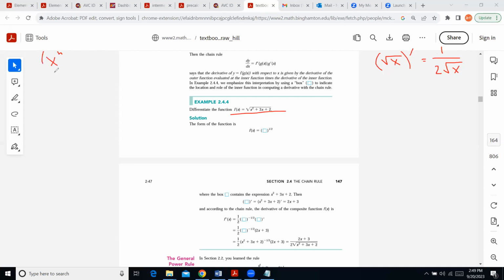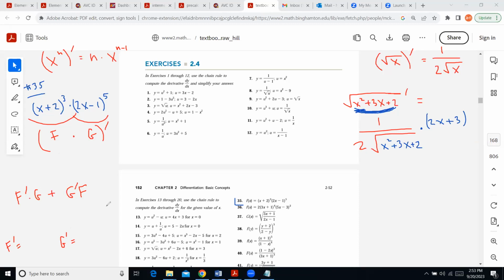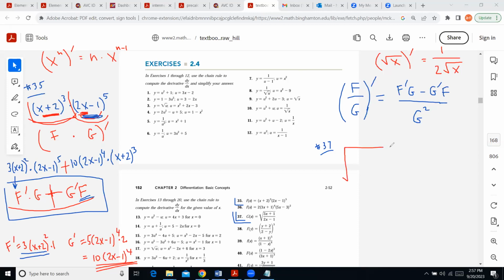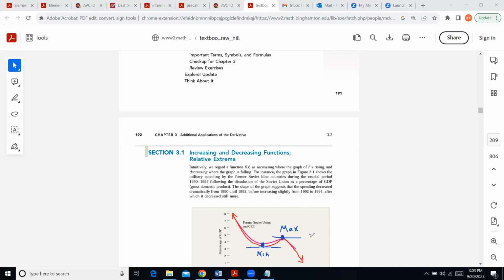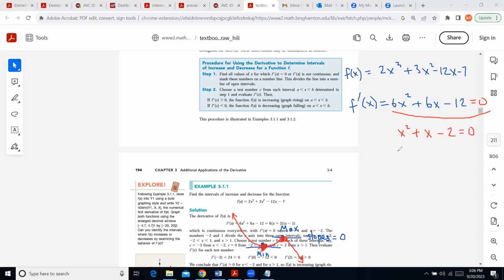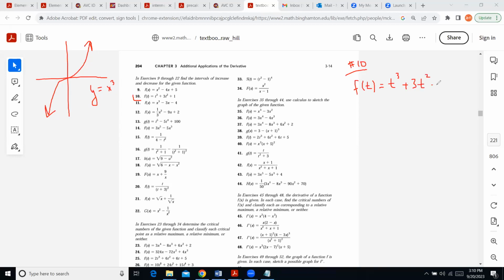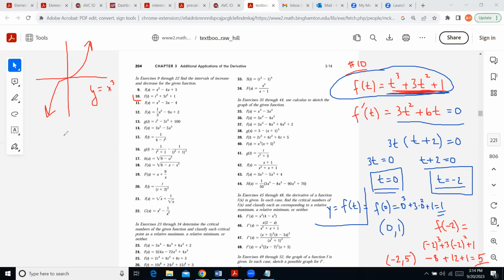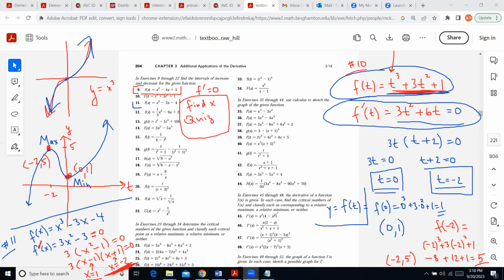9. Math 148